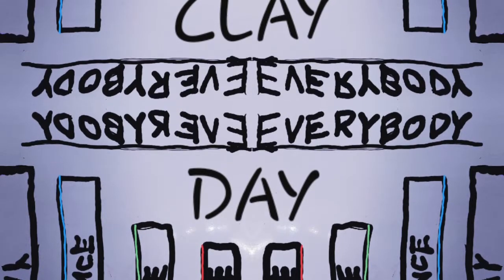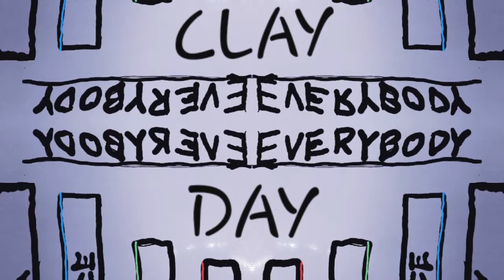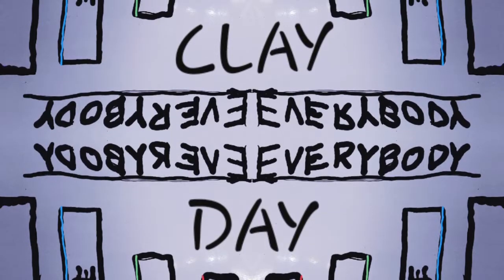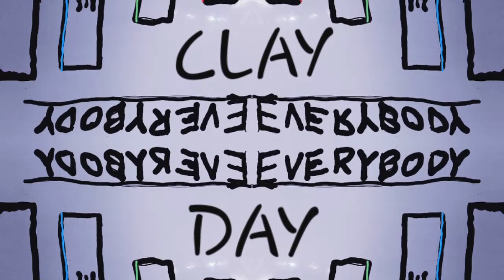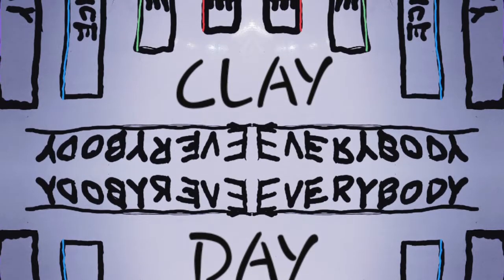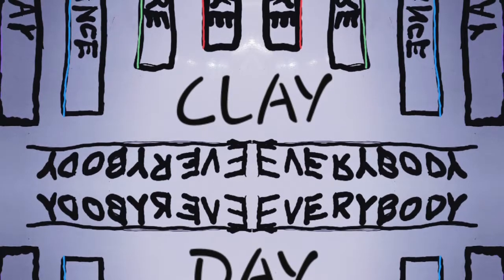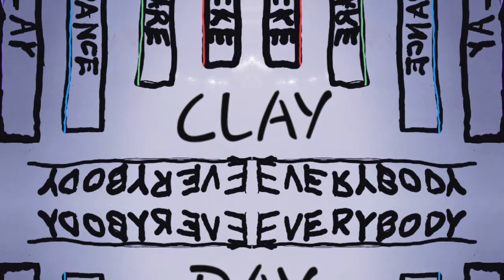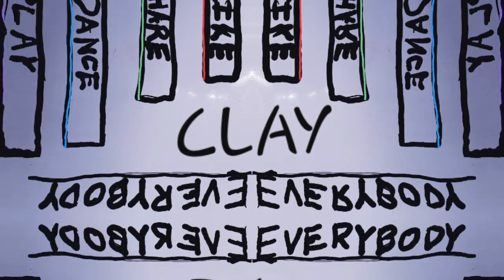Clay Day - Live Your Dreams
All Music Written, Produced, Performed, Recorded, Mixed, and Mastered by: Clay Day
Video Created and Edited by: Clay Day